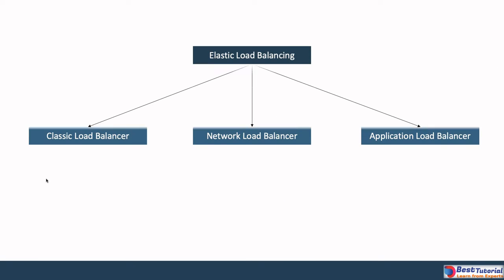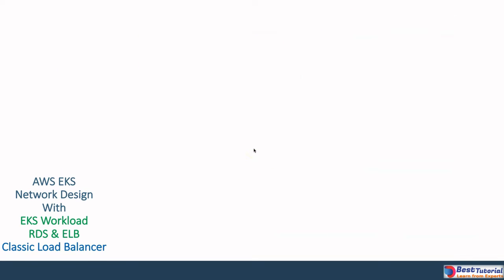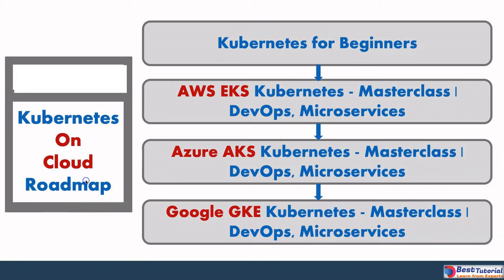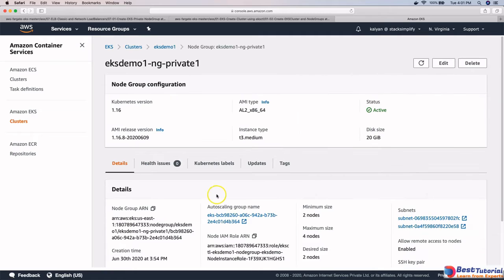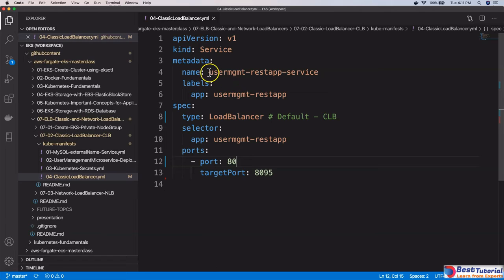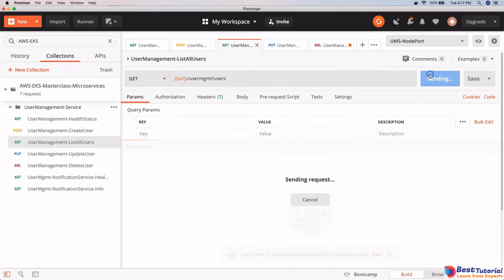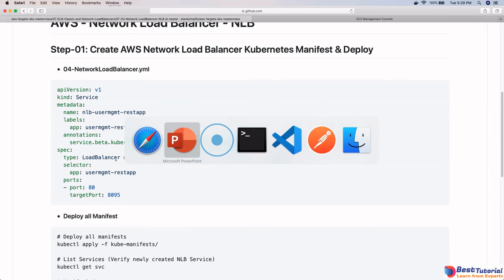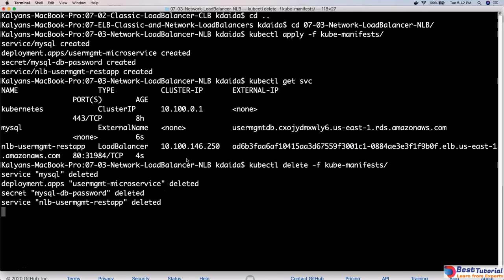08 AWS EKS Load Balancer Tutorial | Classic & Network Load Balancer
🚀 08 EKS with AWS Load Balancers Classic & Network Load Balancers 🔥 AWS EKS Kubernetes DevOps Microservices

Docker, EBS, RDS, CLB, NLB, ALB, Fargate, ECR, CloudWatch, Route53, Certificate Manager, X-Ray, Ingress, Autoscaling, SNS

*** Timestamps ***
    08:02:27 - 072   AWS Load Balancers Introduction
    08:11:53 - 073   Create EKS Private Node Group
    08:18:11 - 074   EKS with Classic Load Balancers Demo
    08:28:01 - 075   EKS with Network Load Balancers Demo

 1. AWS EKS – Elastic Kubernetes Service
 2. AWS EBS – Elastic Block Store
 3. AWS RDS – Relational Database Service MySQL
 4. AWS CLB – Classic Load Balancer
 5. AWS NLB – Network Load Balancer
 6. AWS ALB – Application Load Balancer
 7. AWS Fargate – Serverless
 8. AWS ECR – Elastic Container Registry
 9. AWS Developer Tool – CodeCommit
 10. AWS Developer Tool – CodeBuild
 11. AWS Developer Tool – CodePipeline
 12. AWS X-Ray
 13 AWS CloudWatch – Container Insights
 14. AWS CloudWatch – Log Groups & Log Insights
 15. AWS CloudWatch – Alarms
 16. AWS Route53
 17. AWS Certificate Manager
 18. EKS CLI – excel
 19. AWS SNS – Simple Notification Service

Kubernetes Concepts Covered
 1. Kubernetes Architecture
 2. Pods
 3. ReplicaSets
 4. Deployments
 5. Services – Node Port Service
 6. Services – Cluster IP Service
 7. Services – External Name Service
 8. Services – Load Balancers
 9. Services – Ingress Service
 10. Services – Ingress SSL & SSL Redirect
 11. Services – Ingress & External DNS
 12. Imperative – with Kubectl
 13. Declarative – Declarative with YAML
 14. Secrets
 15. Init Containers
 16. Liveness & Readiness Probes
 17. Requests & Limits
 18. Namespaces – Imperative
 19. Namespaces – Limit Range
 20. Namespaces – Resource Quota
 21. Storage Classes
 22. Persistent Volumes
 23. Persistent Volume Claims
 24. Annotations
 25. Canary Deployments
 26. HPA – Horizontal Pod Autoscaler
 27. VPA – Vertical Pod Autoscaler
 28. CA – Cluster Autoscaler
 29. DaemonSets
 30. DaemonSets – Fluentd for logs
 31. Config Maps

learn aws with expert
aws crash course
aws complete tutorial
aws complete course
aws full course
aws basic to advanced
aws projects
best youtube channel to learn aws
best aws video
best aws tutorial
best aws course
full stack aws tutorial
full stack aws course
complete aws course
complete aws tutorial
amazon eks
docker
aws
kubernetes
devops
microservices
AWS EKS Kubernetes DevOps Microservices
kubernetes tutorial
devops full course
microservices tutorial
microservices architecture
devops tutorial
eks create cluster
eksctl create cluster
aws eks kubernetes tutorial
aws eks cluster setup
docker tutorial
aws ebs
aws rds
aws clb
aws nlb
aws ecr
aws alb
aws cloudwatch
aws route53
eks cli
aws sns
elastic kubernetes service
kubernetes aws
devops training
best aws tutorial
best kubernetes tutorial
best devops tutorial
best microservices tutorial
best docker tutorial
AWS EBS Elastic Block
best tutorial
kubectl commands
amazon web services
aws certification
kubernetes docker
docker on kubernetes
kubernetes networking